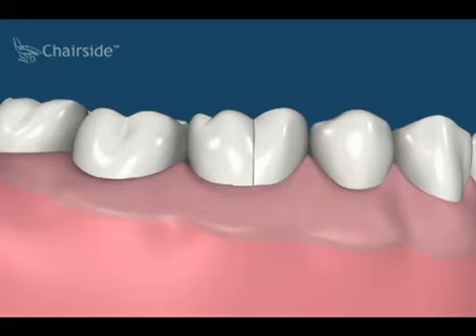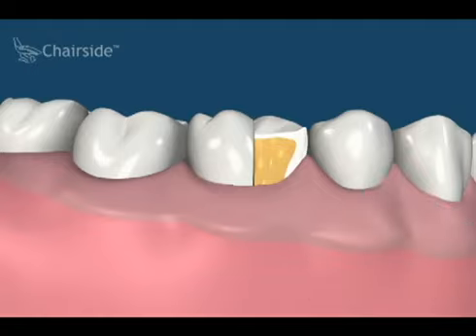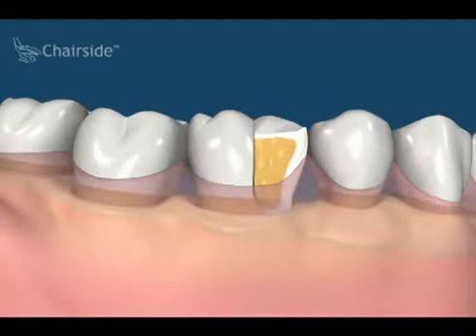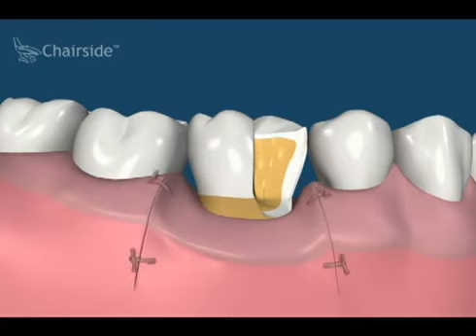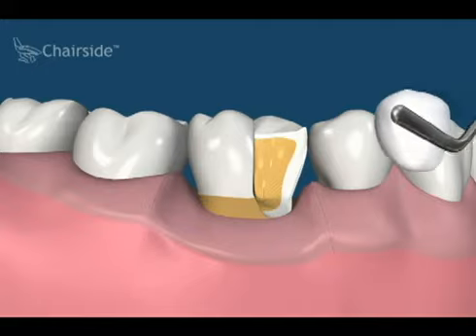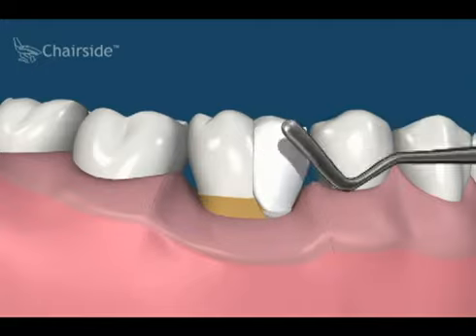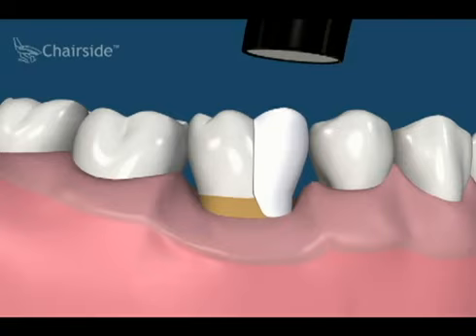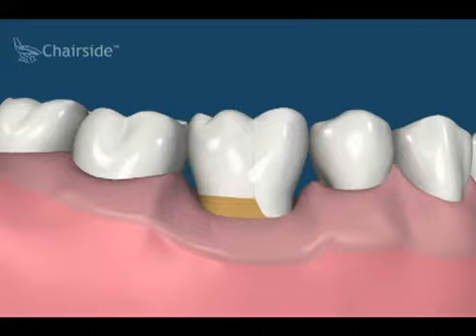Alargamiento de Corona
Dental Center Campestre Mérida Alargamiento de Corona